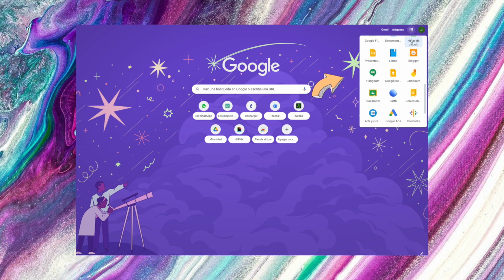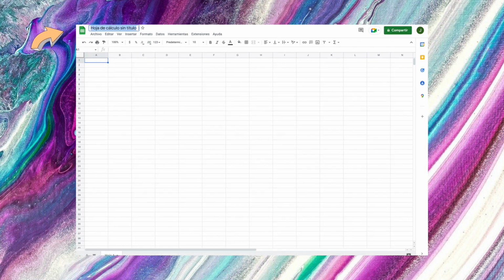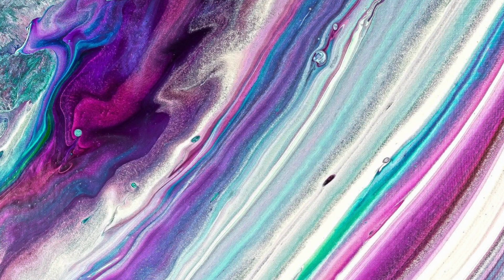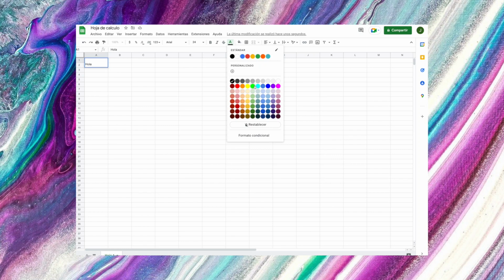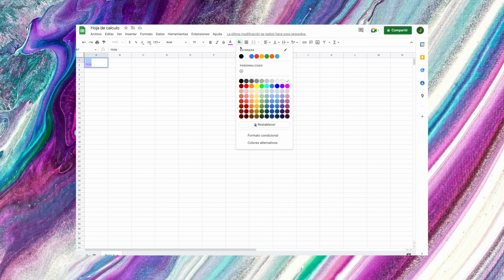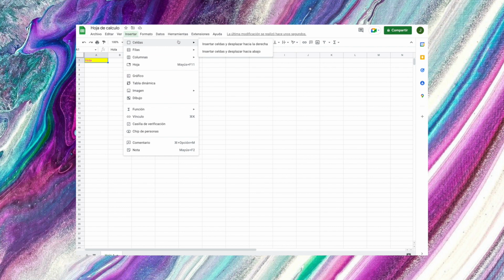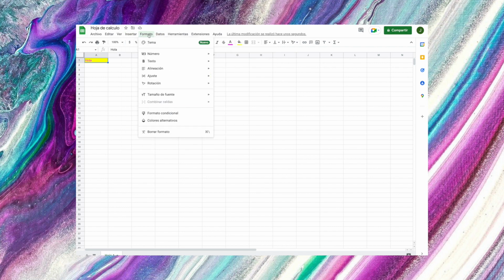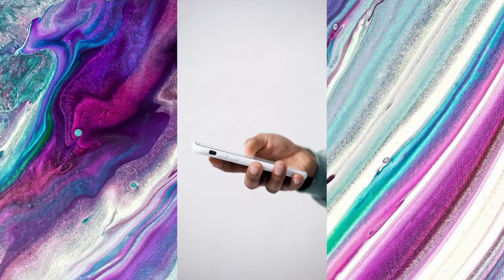Aprende a usar la hoja de calculo - HogarTv producido por Juan Gonzalo Angel Restrepo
Usar correctamente una hoja de cálculo y sacar el mayor provecho al excel será una excelente herramienta para mejorar tus competencias de ofimática.

¡SÍGUENOS!

Invitado: